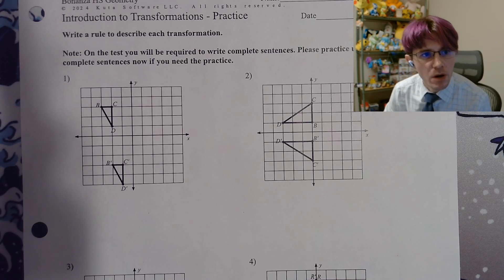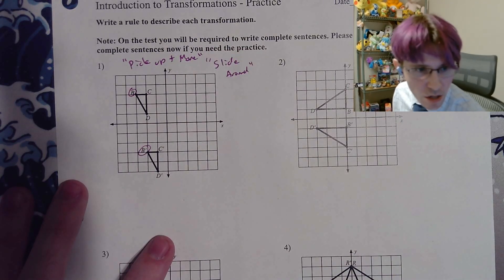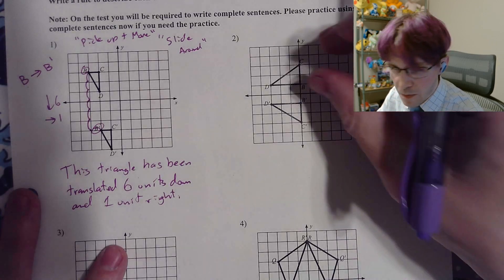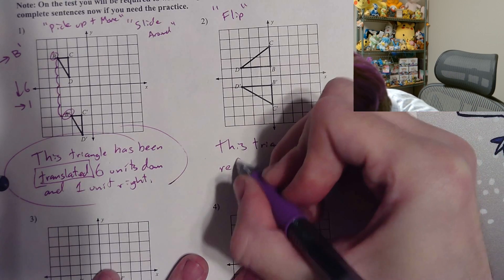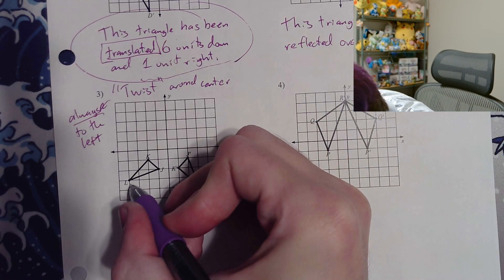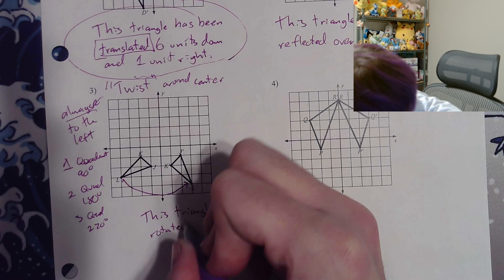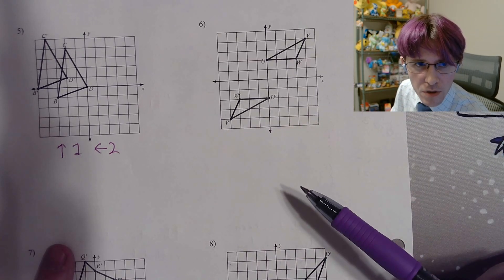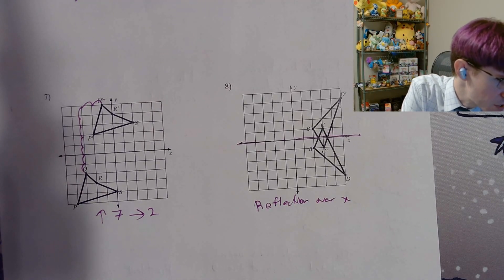Introduction to Transformations Practice